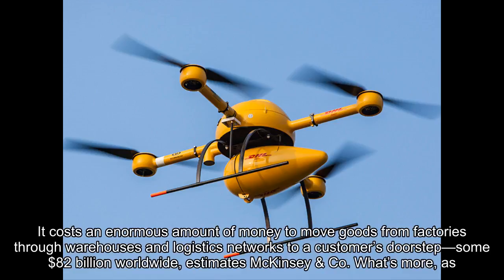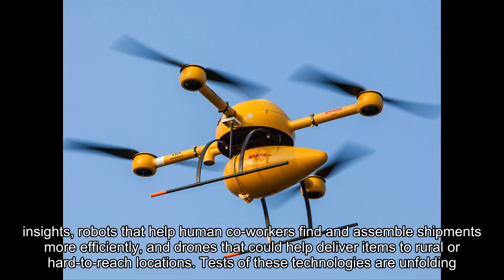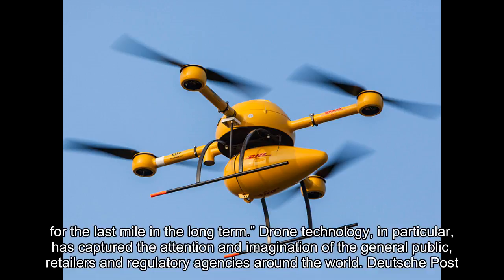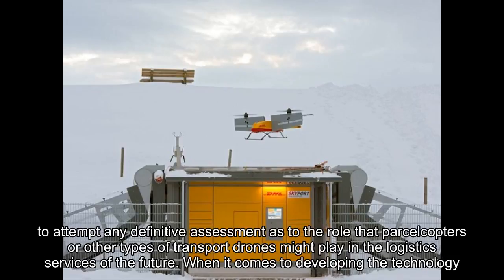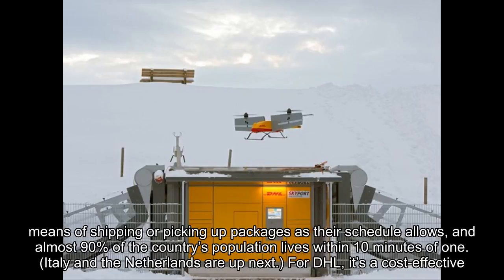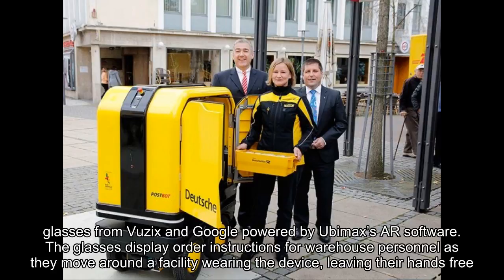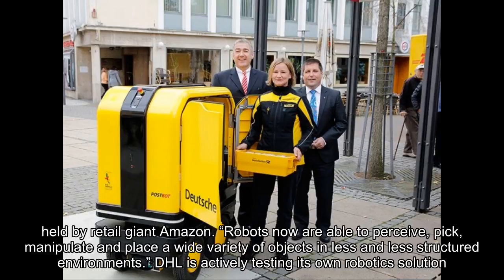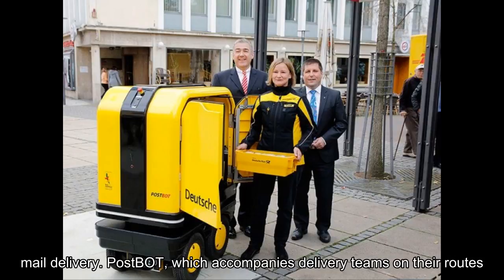Drones, Robots and Smart Glasses Could Soon Become Business as Usual